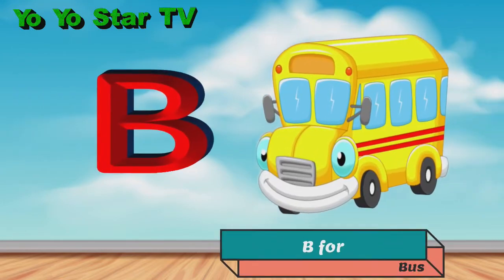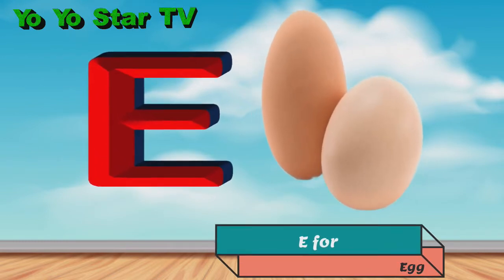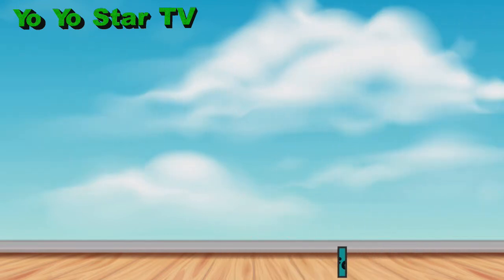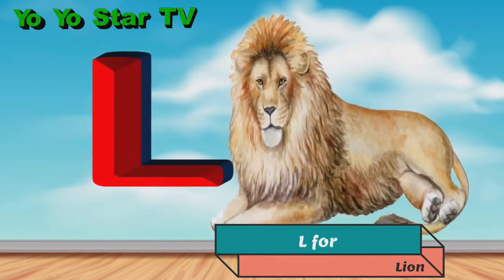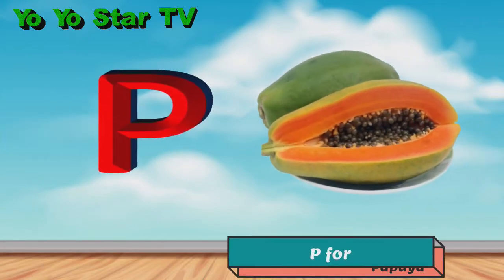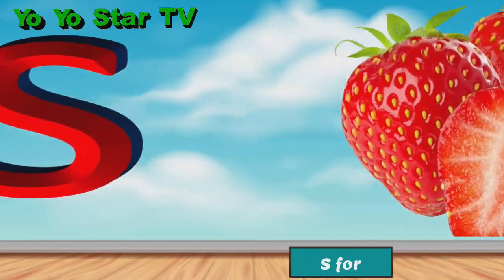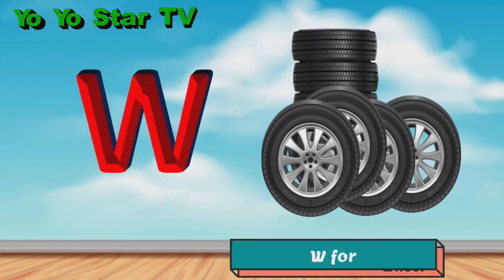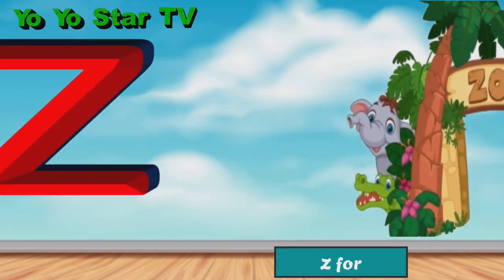259 A for Apple B for Ball C for Cat || Alphabet song for kids || Yo Yo Star TV